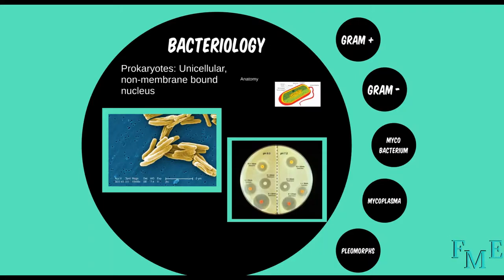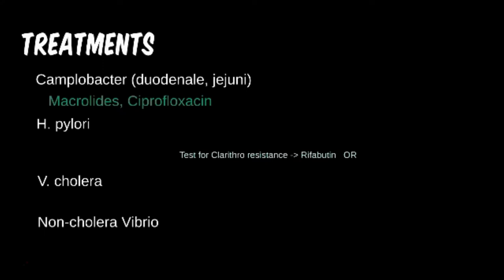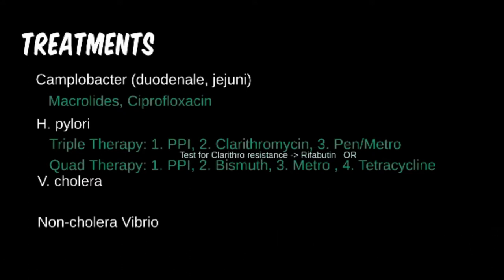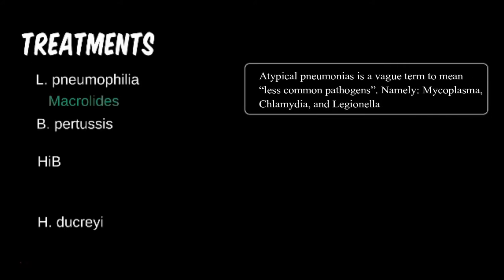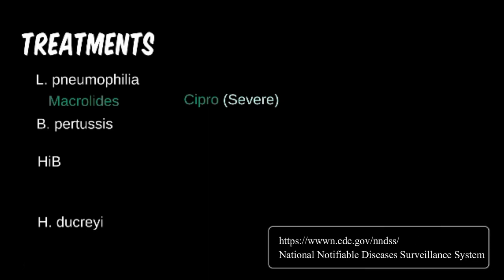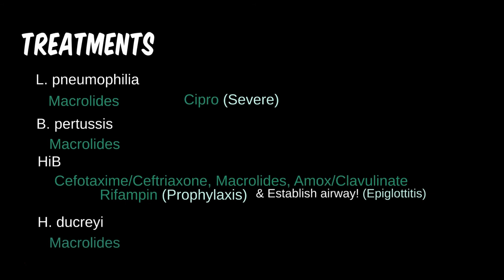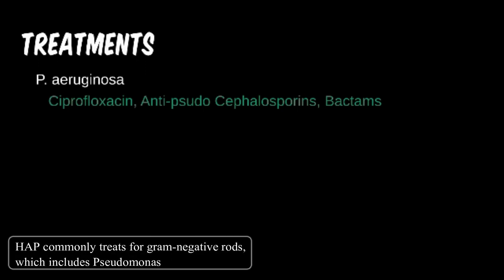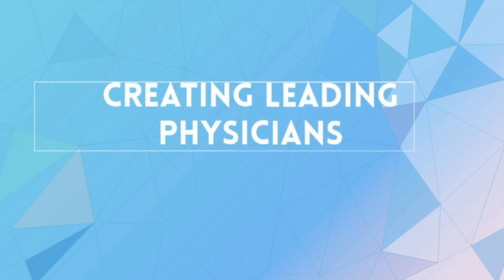Bacteria 4D: Campylobacter, Helicobacter, Vibrio, Pseudomonas, Legionella, Haemophilus (Treatments)